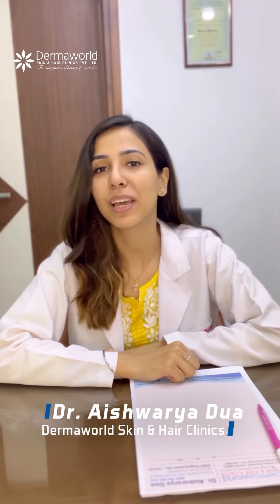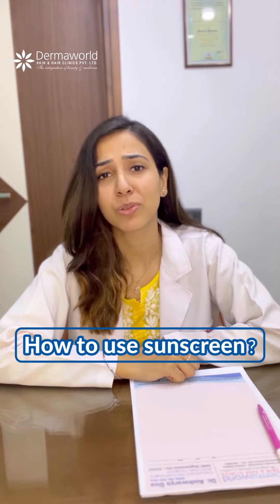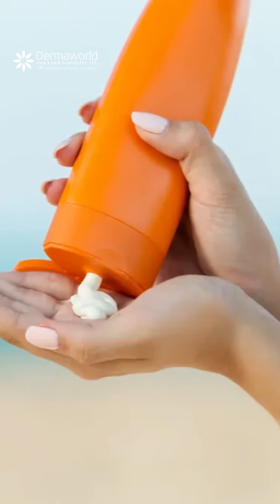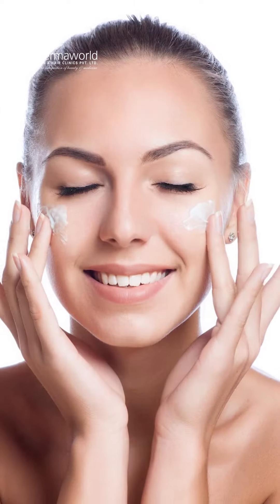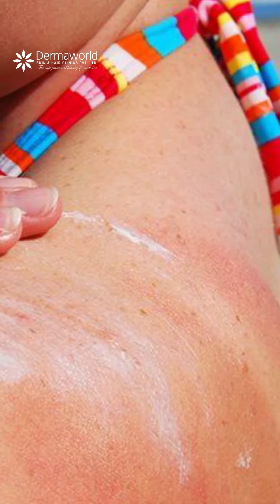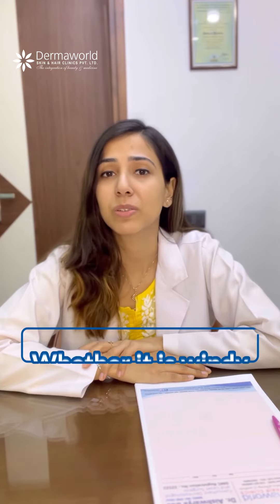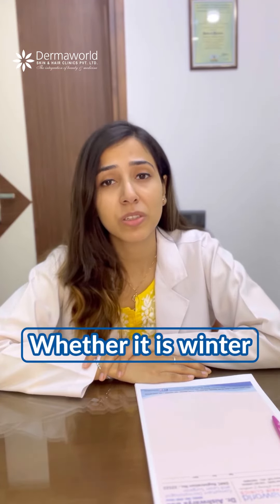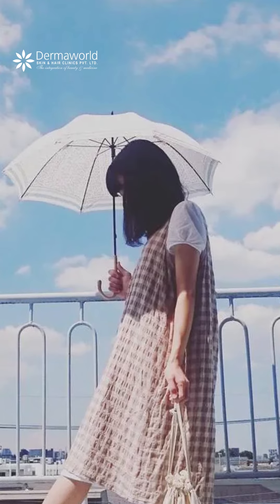How to apply Sunscreen Correctly?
Dr Aishwarya Dua, Dermatologist at DermaworldDelhi talks in detail about the frequently asked question - How To Apply Sunscreen, The Right Way.

Applying sunscreen correctly is crucial to protect your skin from the harmful effects of the sun's ultraviolet (UV) rays. Here are the steps to apply sunscreen effectively:

Choose the Right Sunscreen:

Select a broad-spectrum sunscreen with SPF (Sun Protection Factor) 30 or higher. Broad-spectrum sunscreens protect against both UVA and UVB rays.
Apply Sunscreen 15-30 Minutes Before Sun Exposure:

It takes some time for the sunscreen to be absorbed by the skin and provide full protection. Apply sunscreen at least 15-30 minutes before going outside.
Use Enough Sunscreen:

Most people under-apply sunscreen. You should use about one ounce (a shot glass full) to cover your entire body. If you're using a spray sunscreen, make sure to spray until your skin is visibly covered.
Cover All Exposed Skin:

Don't forget to apply sunscreen to all exposed areas, including your face, neck, ears, arms, legs, and any other areas that will be exposed to the sun.
Focus on Sensitive Areas:

Pay extra attention to sensitive areas like the nose, tops of your feet, and the back of your neck.
Reapply Sunscreen:

Reapply sunscreen every two hours or more frequently if you're swimming, sweating heavily, or toweling off. Even if a sunscreen claims to be "water-resistant," it's still a good practice to reapply after swimming or sweating.
Use Lip Balm with SPF:

Protect your lips by using a lip balm or lipstick that contains SPF.
Don't Forget Your Scalp:

If you have thinning hair or a bald head, apply sunscreen or wear a wide-brimmed hat to protect your scalp from the sun.
Use Sunscreen Even on Cloudy Days:

UV rays can penetrate clouds, so wear sunscreen even on cloudy or overcast days.
Be Mindful of Clothing:

Consider wearing protective clothing like long-sleeved shirts, pants, and wide-brimmed hats to provide additional sun protection.
Avoid Tanning Oils:

Tanning oils and lotions without SPF do not provide sufficient protection. Stick to sunscreen with proper UV protection.
Check the Expiration Date:

Sunscreen does expire, so check the date on the bottle and discard any expired products.
Be Consistent:

Make sunscreen application a daily habit, even when you're not planning extended sun exposure. UV rays can damage your skin even during short periods outside.

We are located at: Q-4, Rajouri Garden, New Delhi

Don’t forget to press the 🔔 icon to never miss any updates.